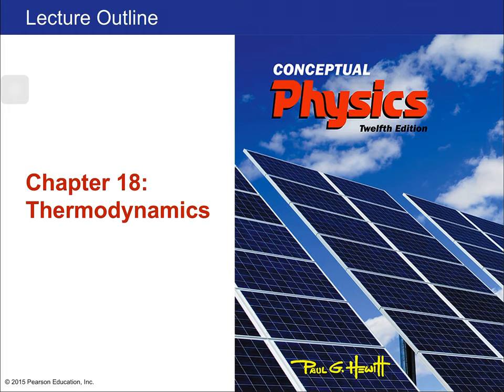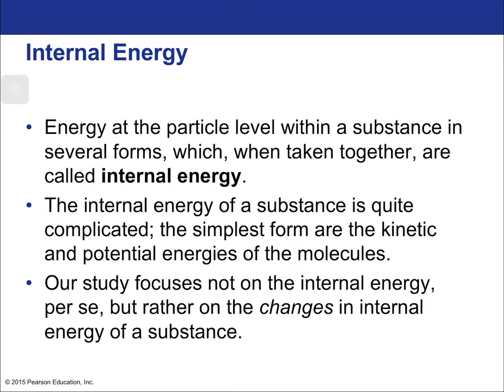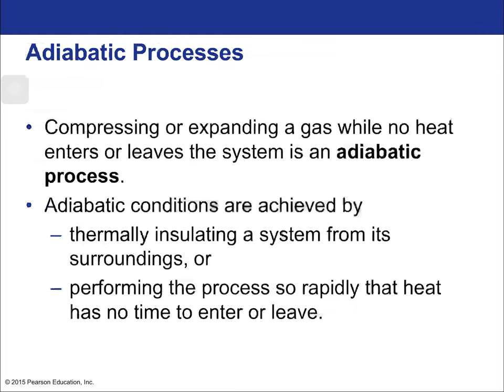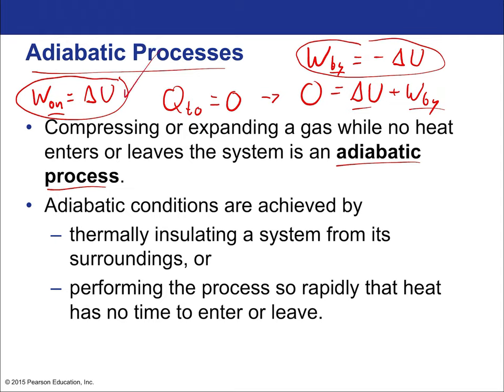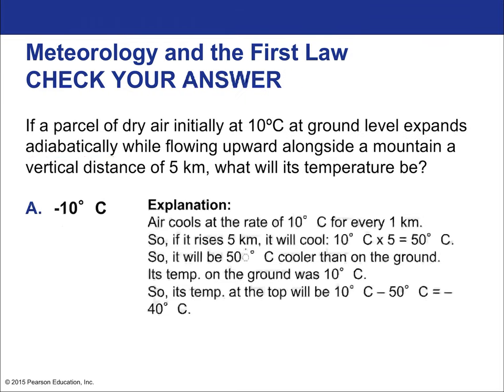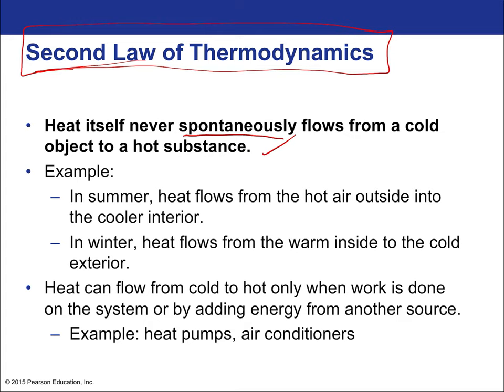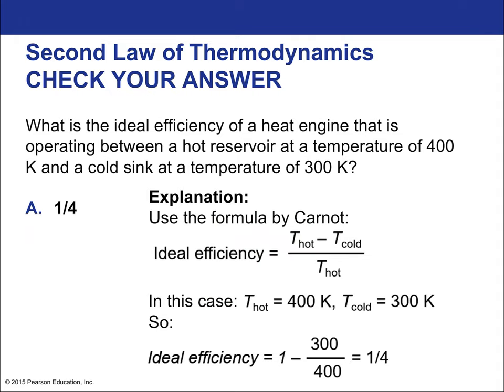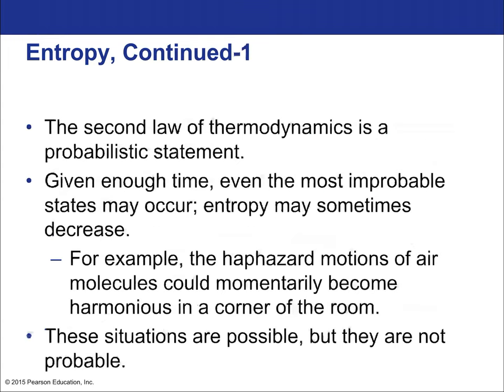Chapter 18 — Thermodynamics